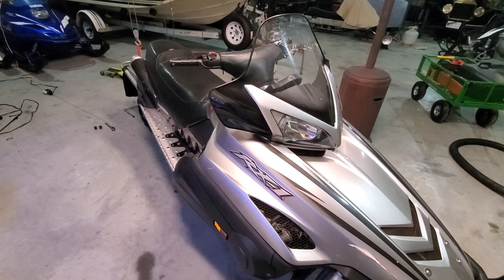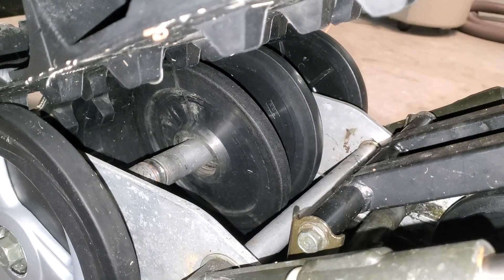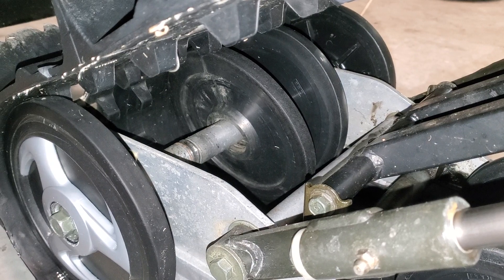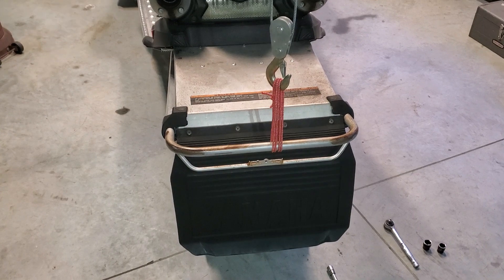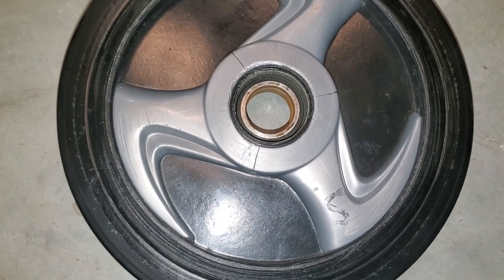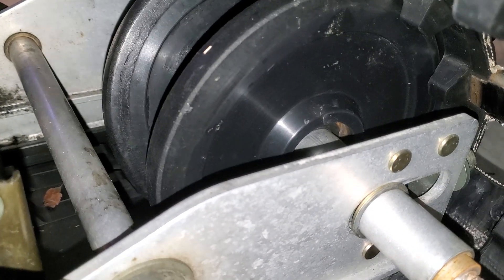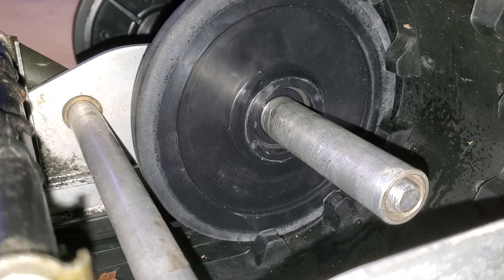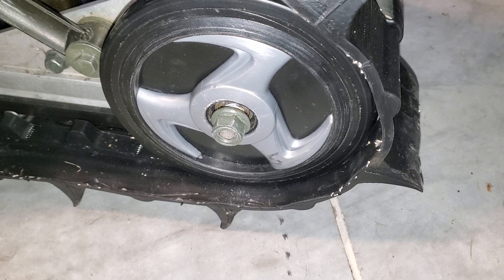RX-1 Guide Wheel Replacement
yamaha snowmobile yamaharevsyourheart Replacement of a broken guide wheel on an RX-1.
Get the parts I use below:
Suspension Spanner Wrench set
Snowmobile Ear Plugs
Stacool Scratchers
Folding Saw
Kimpex Plug 993907
50/50 ready to use antifreeze
Lock and Lube no leak zerk adapter
Yamalube 2S
Chain case oil